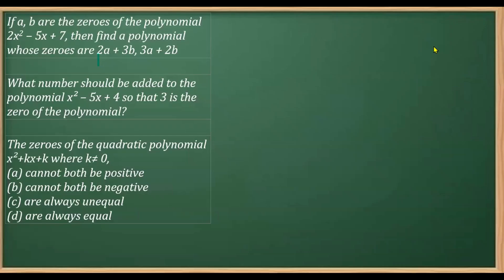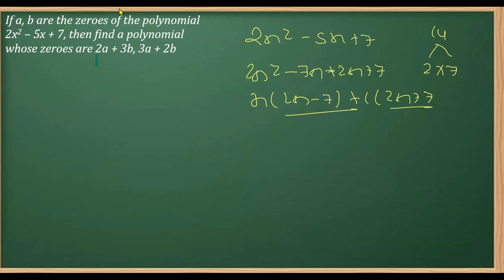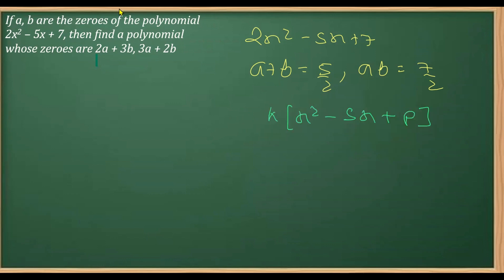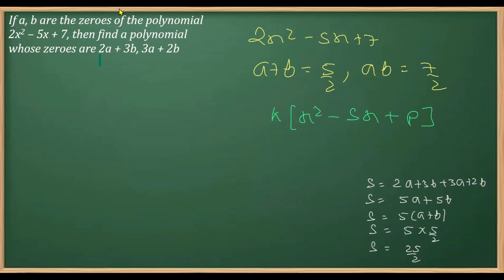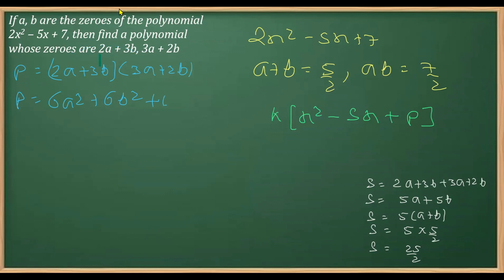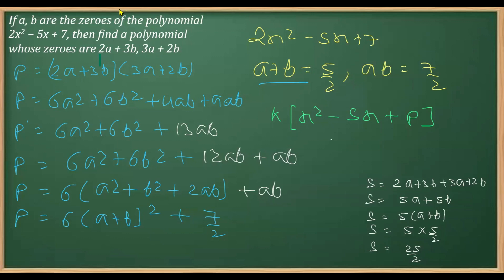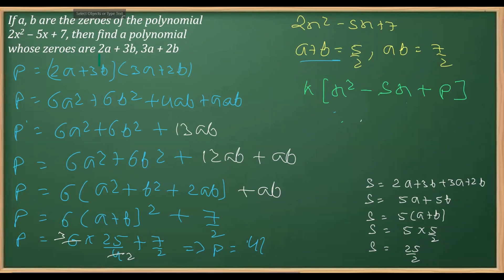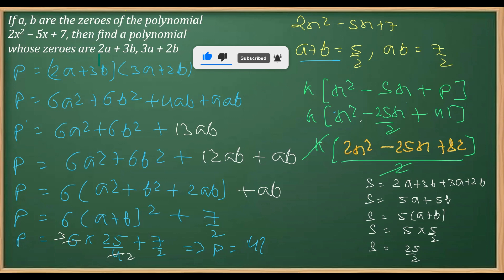If a, b are the zeroes of the polynomial 2x2 – 5x + 7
If a, b are the zeroes of the polynomial 2x2 – 5x + 7, then find a polynomial whose zeroes are 2a + 3b, 3a + 2b